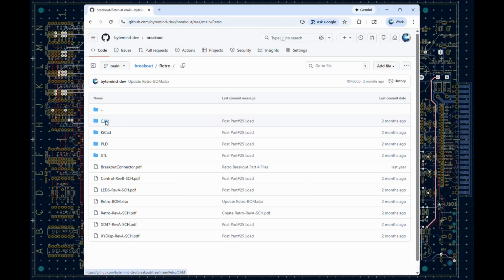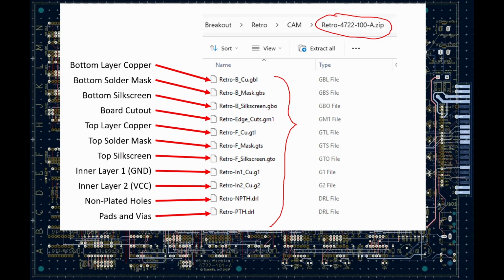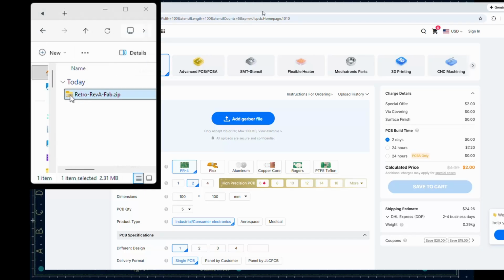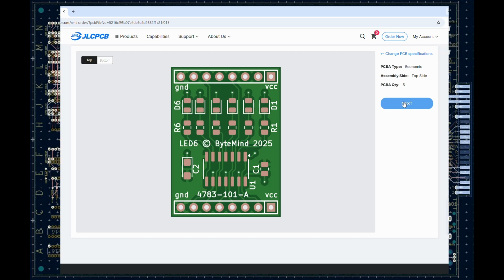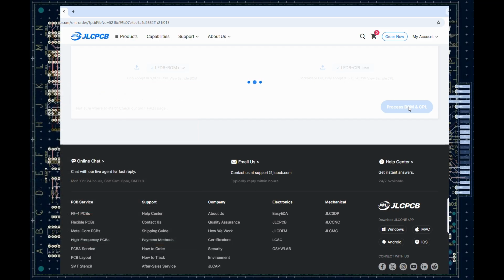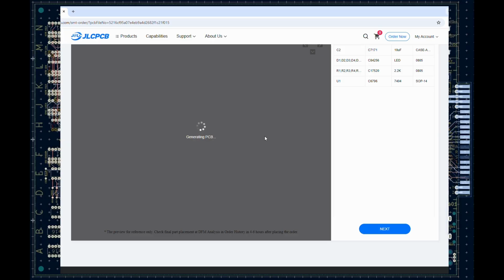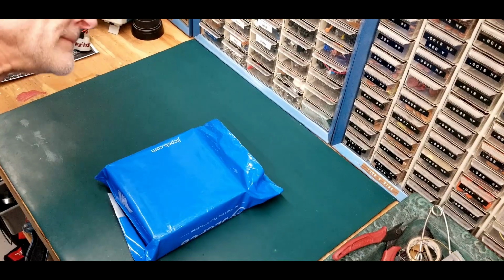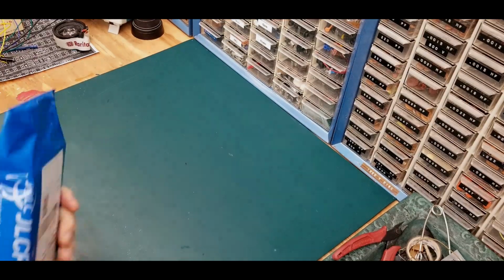Retro Atari Breakout Part 26 - Widgets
Atari released their Breakout arcade game nearly 50 years ago. In this video series we learn this unique circuitry by building our own full-discrete retro version. In this video we go over some breadboarding "widgets" that also work on our Retro board.

00:39 Generic 6-LED Widget
04:22 XD47 Hex/Decimal Digit Display Widget
06:26 X-Y Ball Motion Display Widget